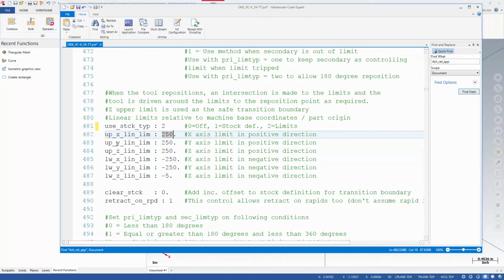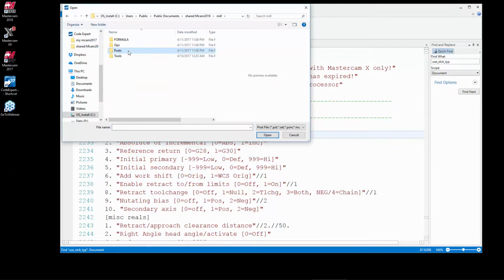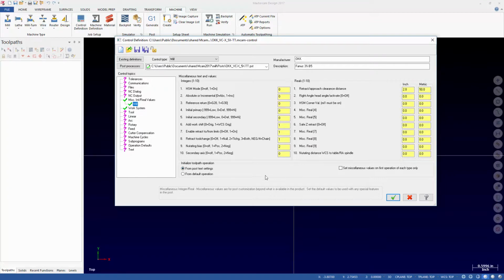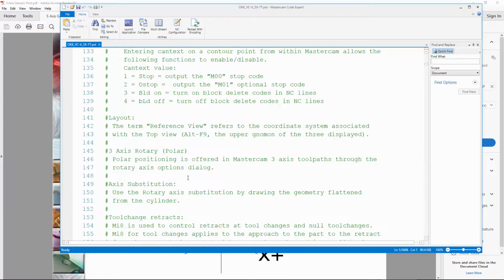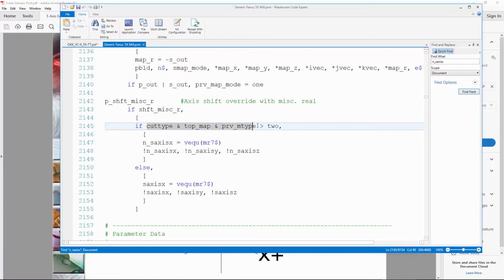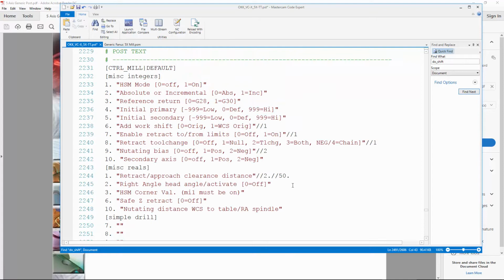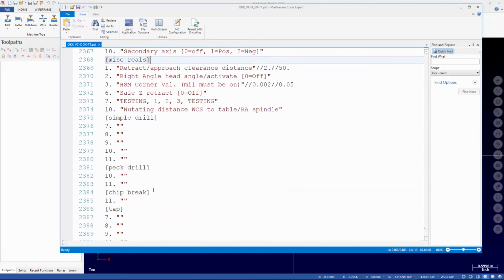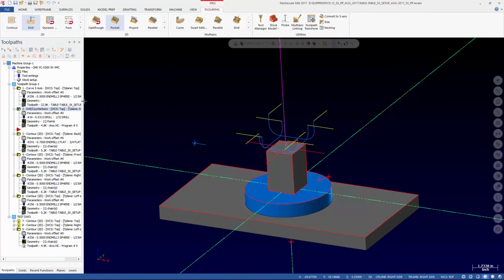MP 301 - Video-14 - 5X PP AUG 2017 DAY 5 Part 2